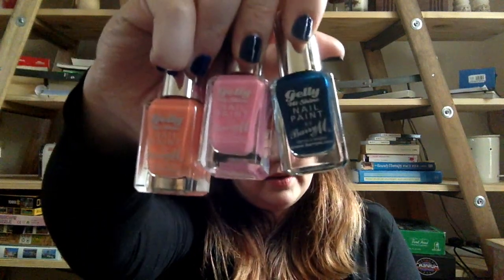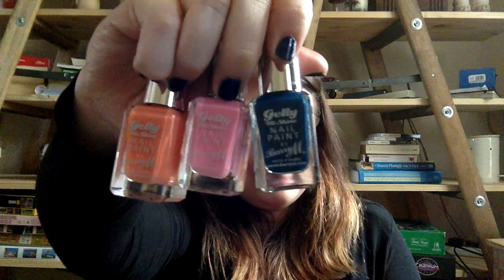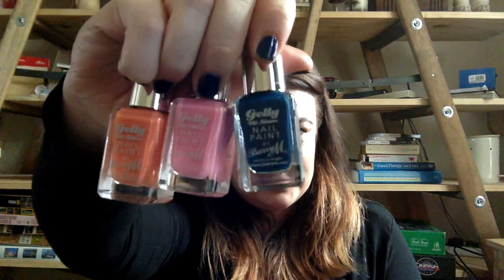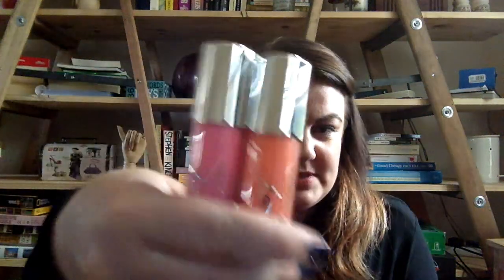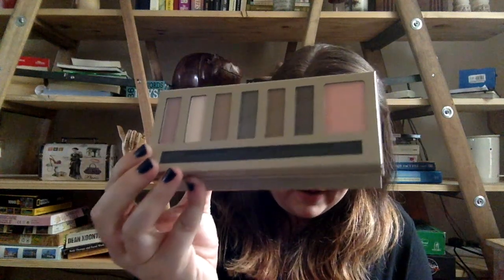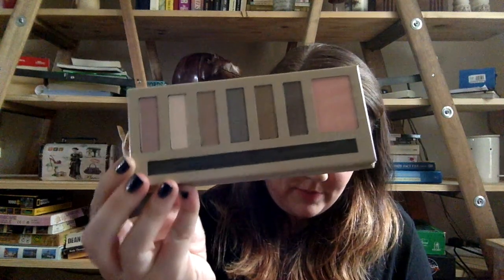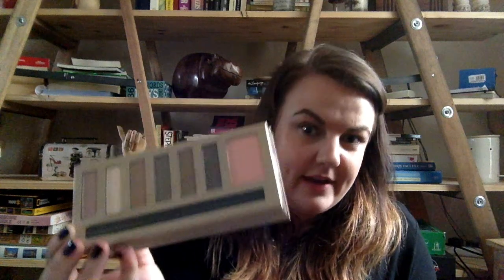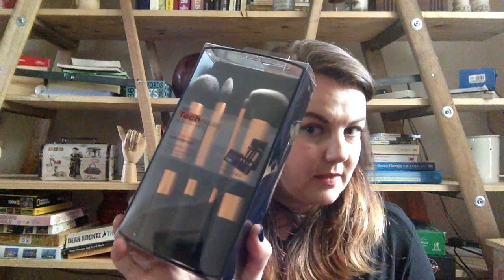Boots & Ebay haul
Ah, the thrill of cosmetics that are only available in other countries.

Ashleigh was kind enough to bring the loot from Boots for me - some I bought, some were gifts.